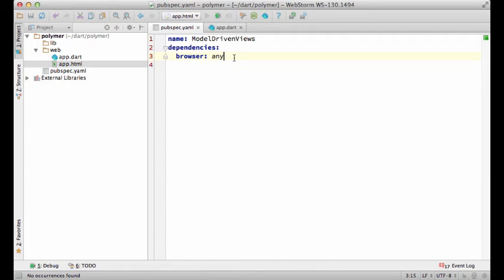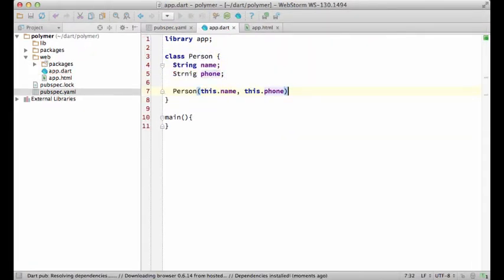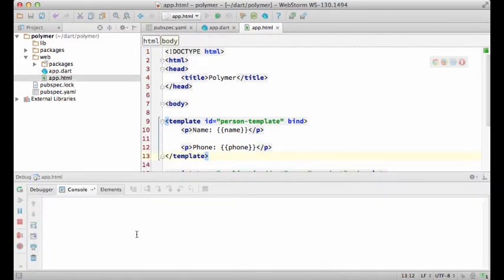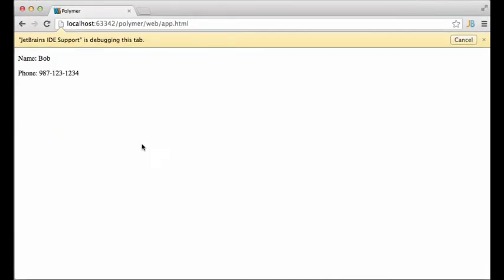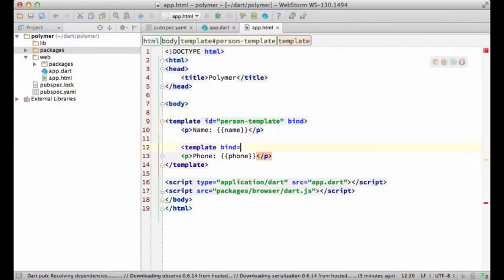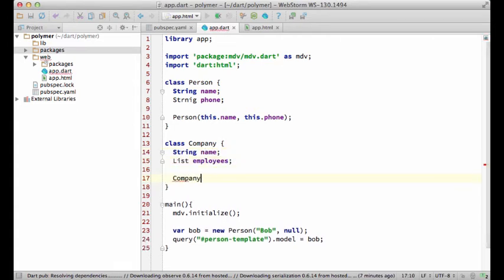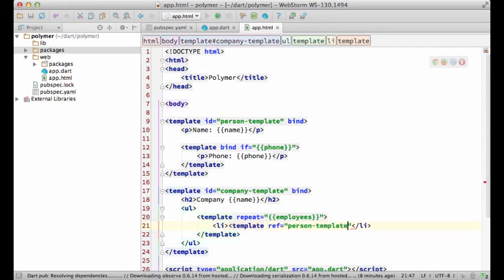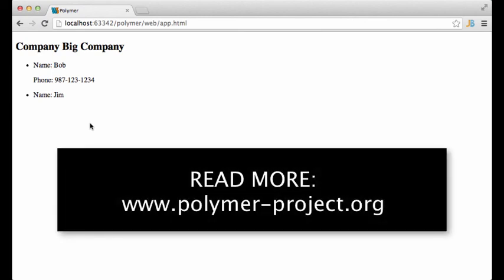Dart Screencasts. Episode 16: Polymer.Dart and MDV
- Setting up MDV
- Using templates
- Using conditionals and repeaters